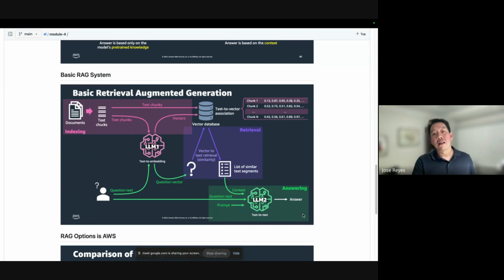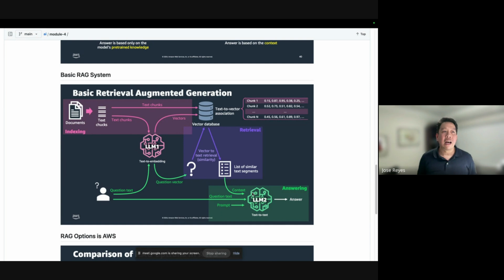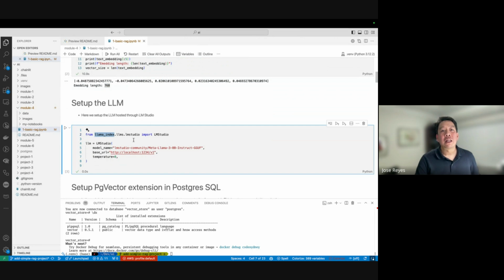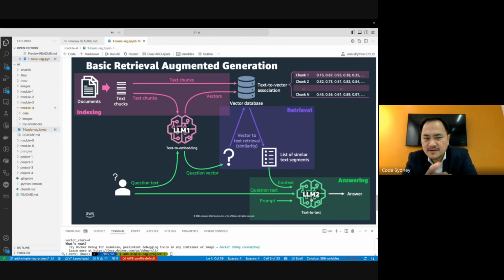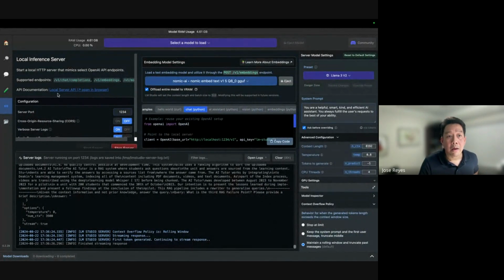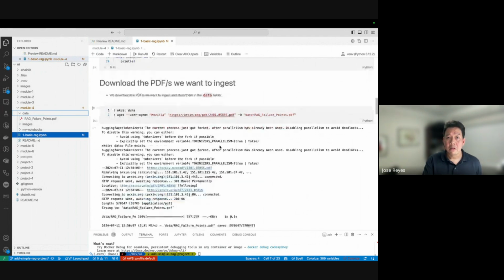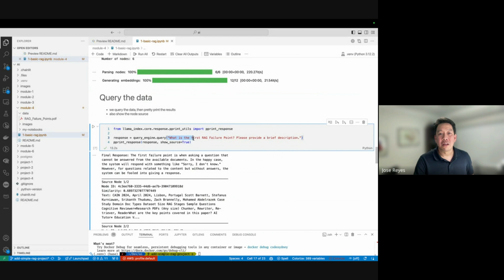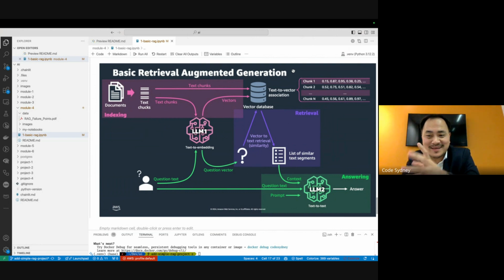Gen AI Study Group | Module 4 - Retrieval Augmented Generation (RAG) Part 2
Generative AI Study Group with Jose 'JO' Reyes, ML/AI Consultant at Cevo Australia.

Steps to join the Study Group
1. Check out the curriculum and other details
2. Share your progress in discord:   / discord
3. Attend our weekly catch up